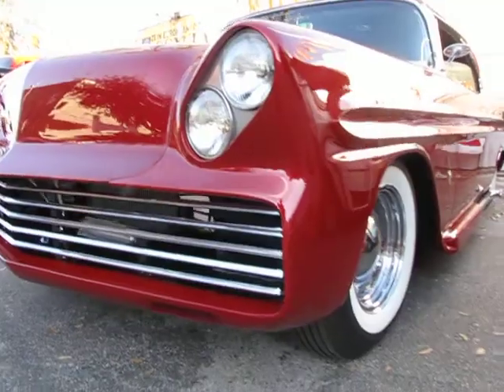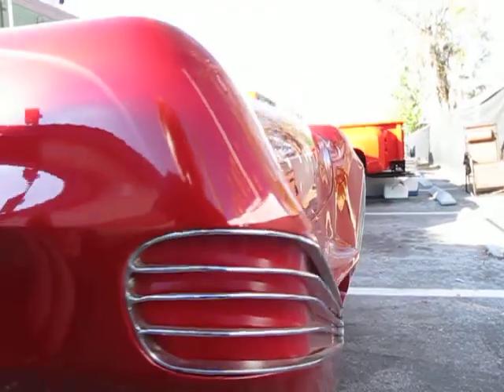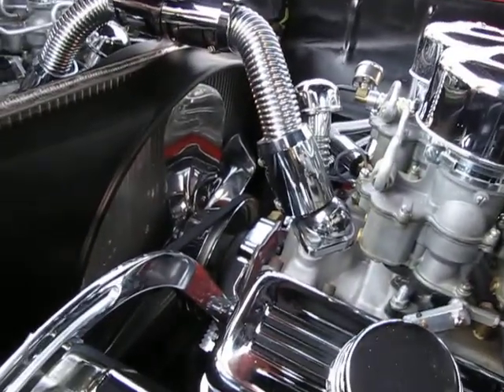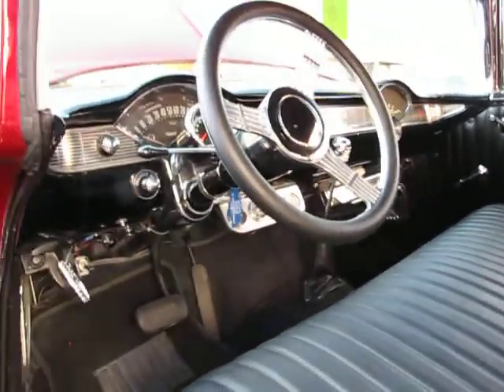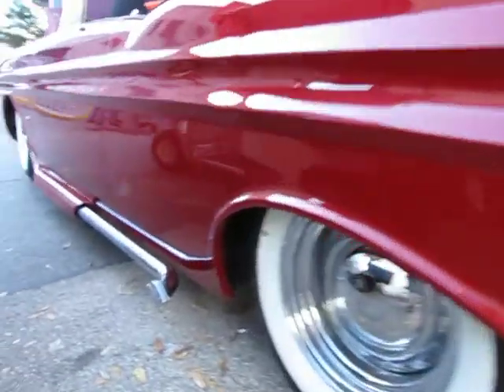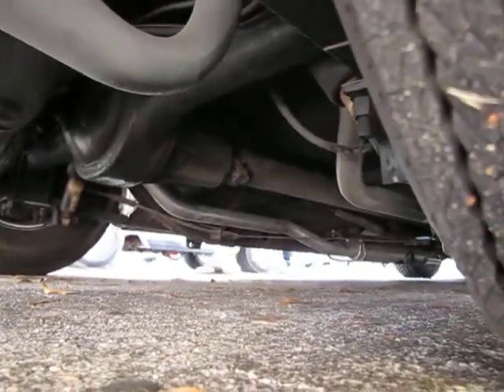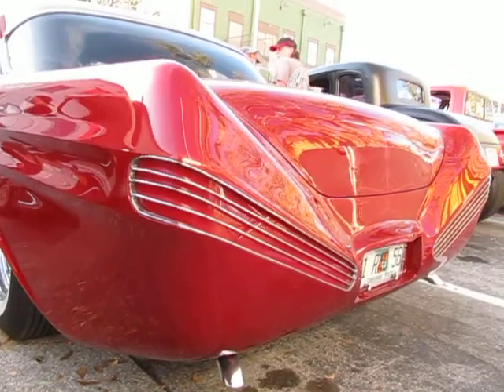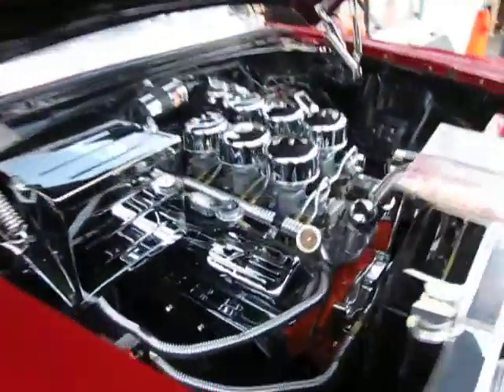Batmobile's older brother! George Barris original, Certified Insurance Appraisal, Jason Phillips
This radical car isn't equipped with a flame thrower, but certified classic car appraiser Jason Phillips takes you on a tour of an original piece of George's artwork. Note how the recessed taillight's flo into the 1/4 panel recesses. It's platform is a 1956 Chevrolet, retaining original door shape, roof lines and glass. The rest is all George Barris. It's a beautiful repaint on a truly stunning one of a kind piece of iconic American steel. has over 300 auto appraisers nationwide that can provide you with detailed service.